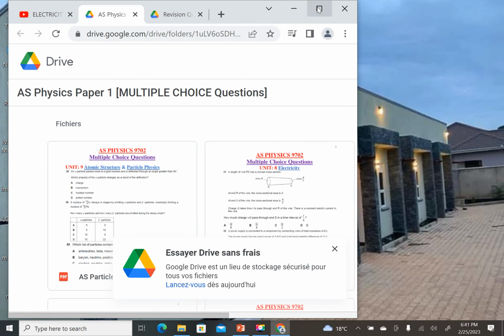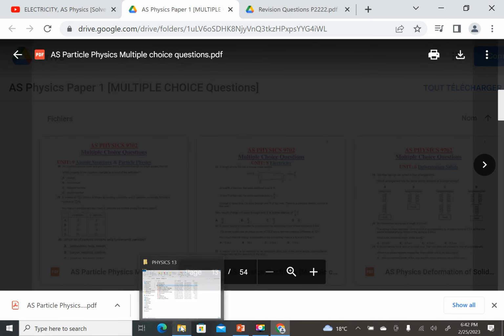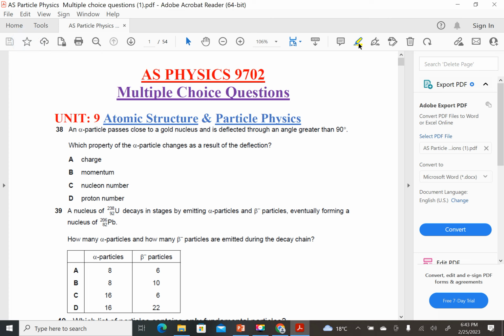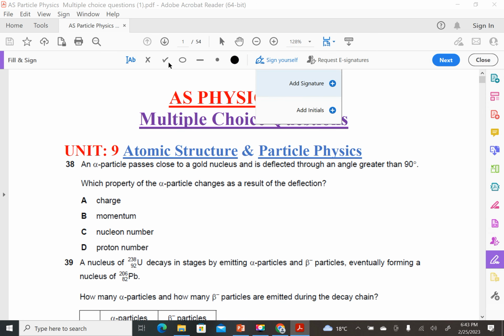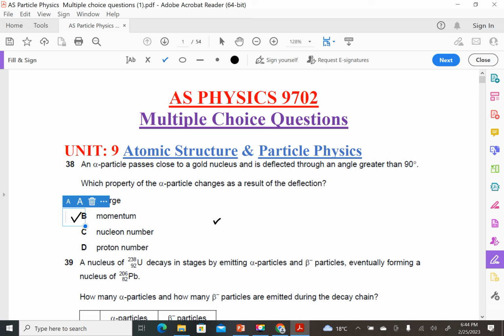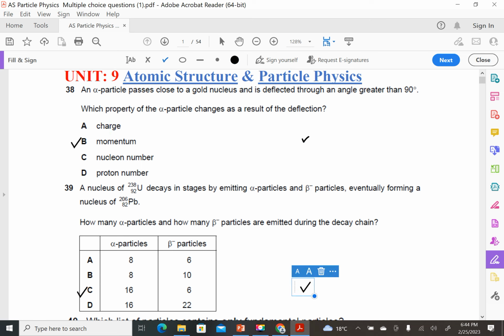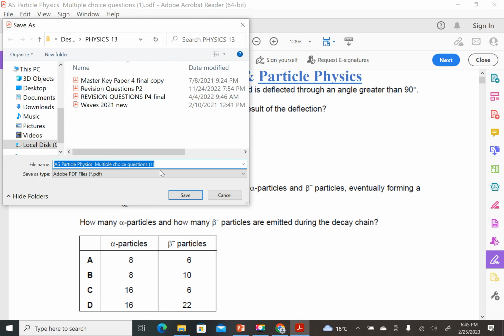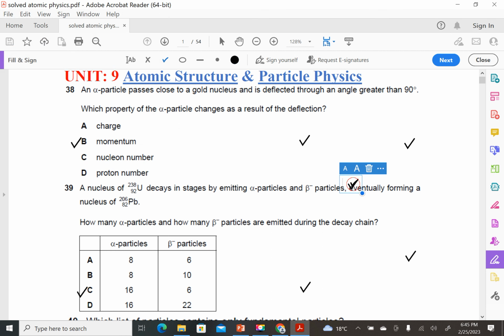INTRODUCING AS PHYSICS 9702 "MULTIPLE CHOICE QUESTIONS"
Introducing AS Physics 9702 Multiple Choice Questions Per topic
Just past the link in your browser or click on it and the files will open automatically. Its completely free